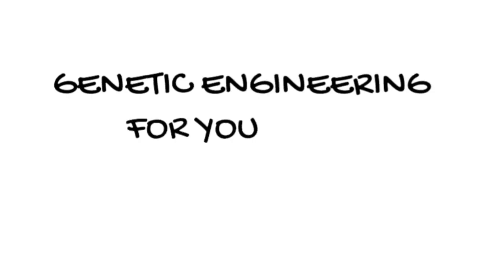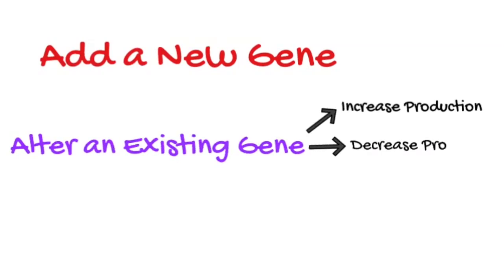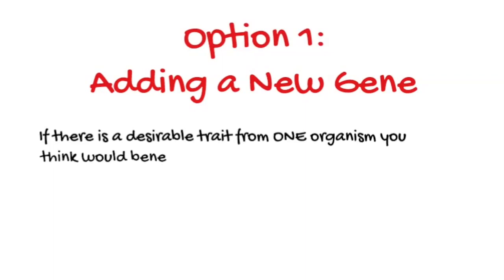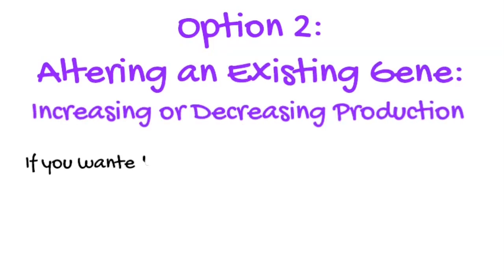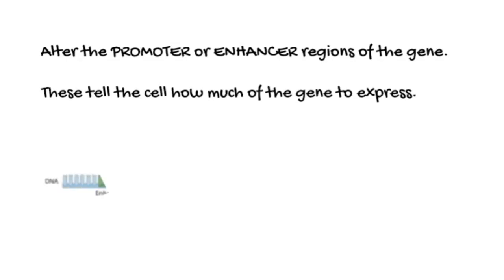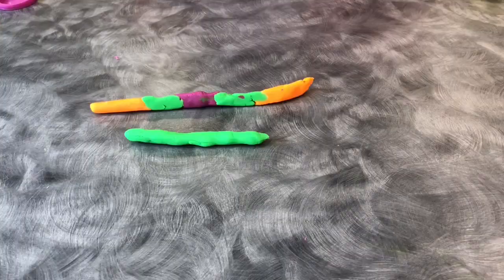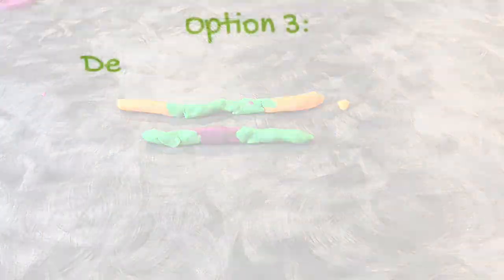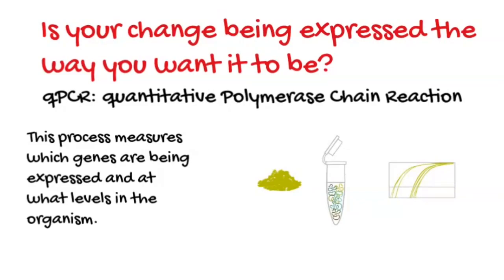Genetic Engineering for GMO Project